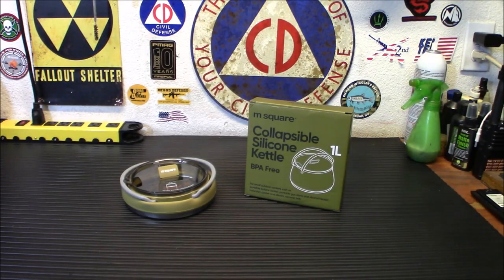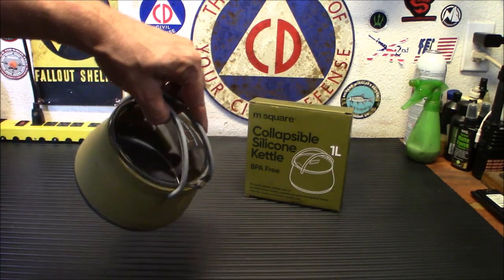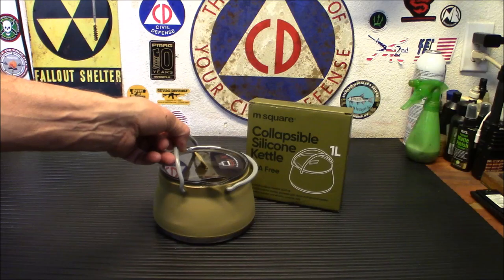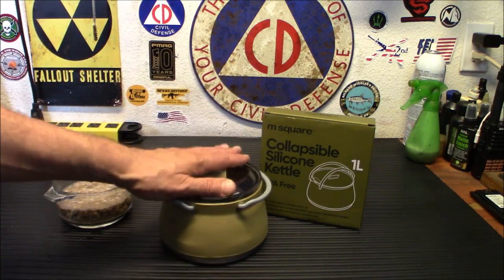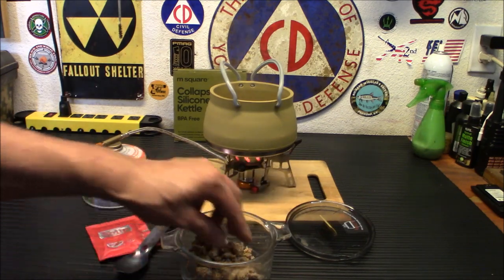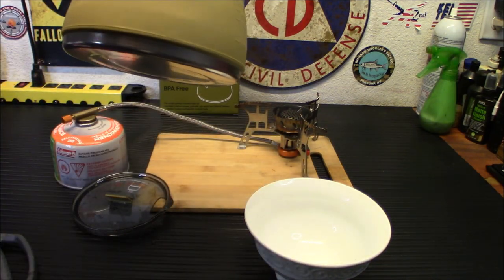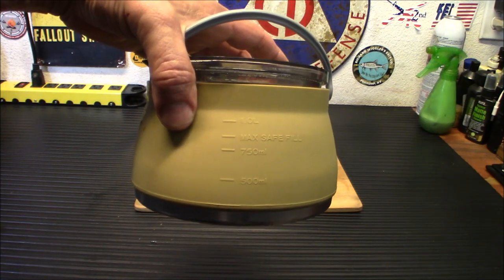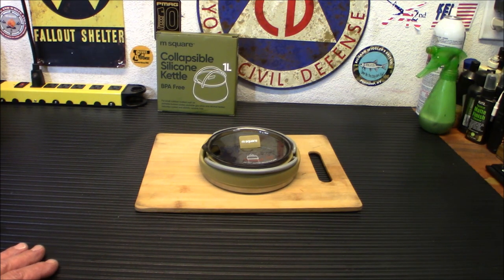M Square 1 Liter Portable Foldable Silicone Cook Pot